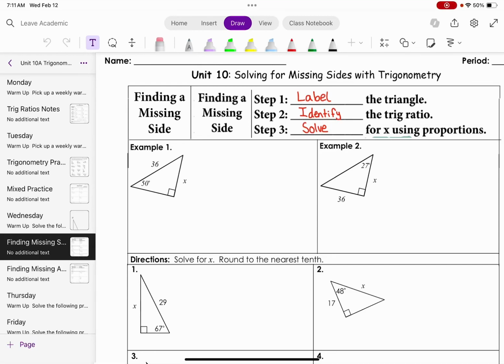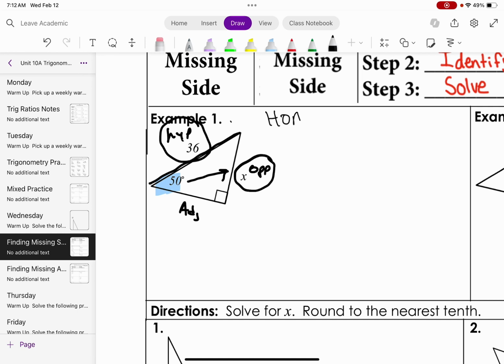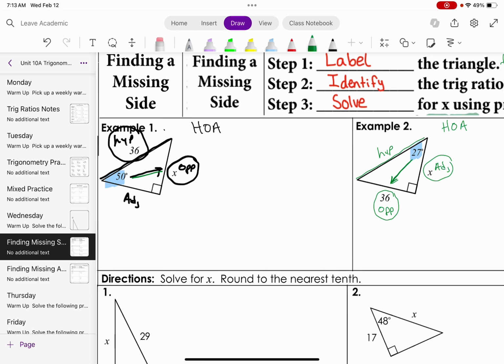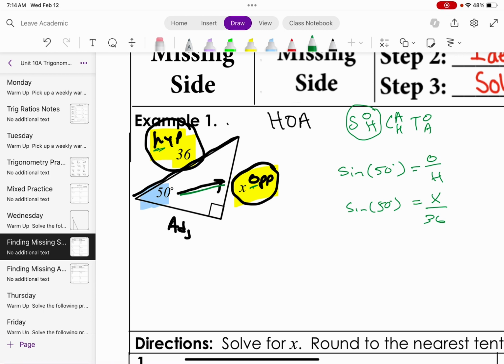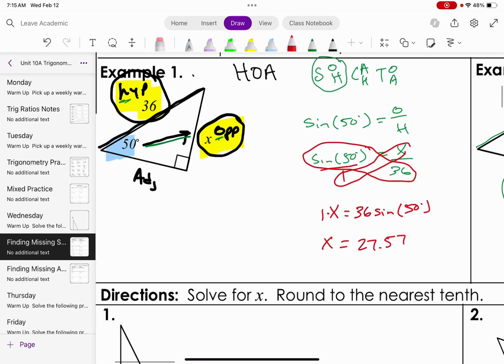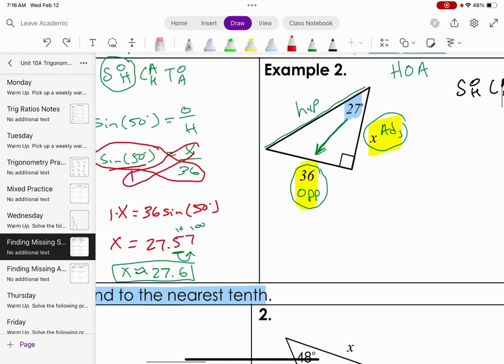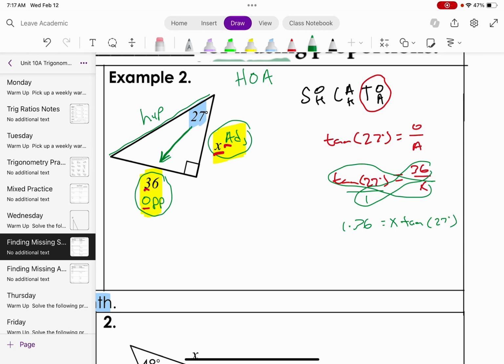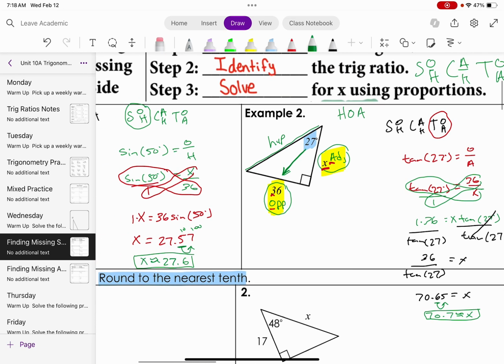Solve for missing sides of a right triangle (sohcahtoa)